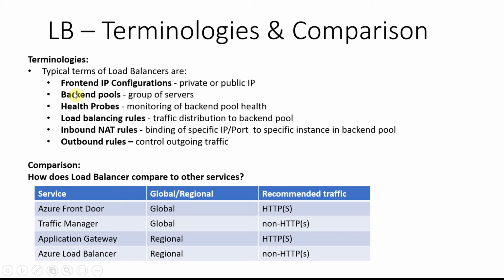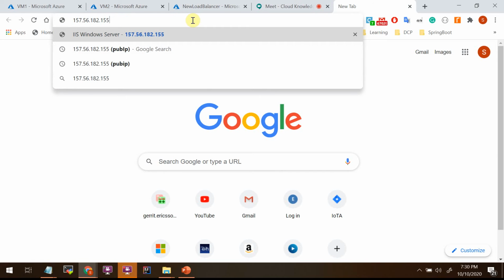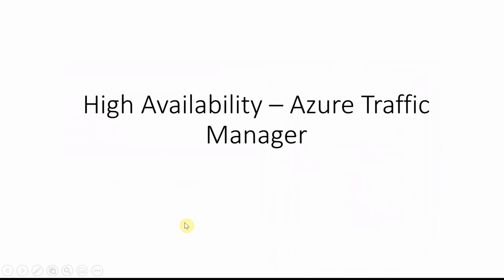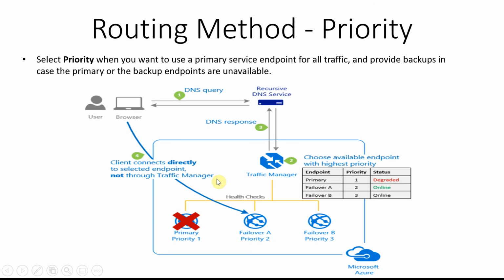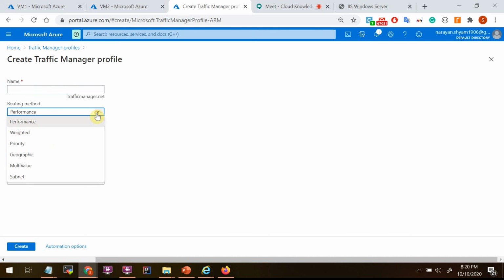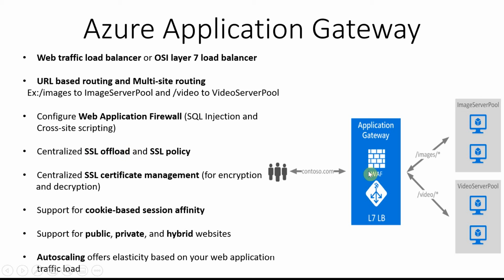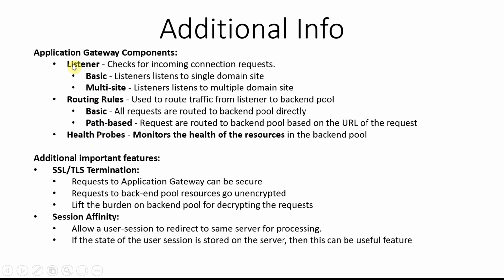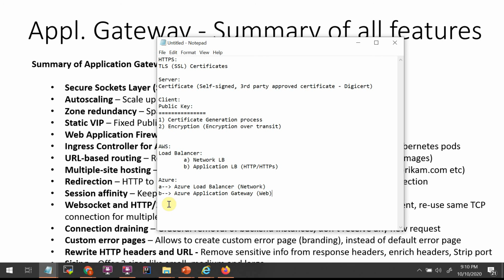Azure High Availability - Part 5 - Load Balancer Demo, Traffic Manager and Application Gateway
This video provides a quick summary of Azure High Availability options (Part 5) - covering topics of:
1) Demo of Azure Load Balancer
2) Overview of Azure Traffic Manager
3) Overview of Azure Application Gateway